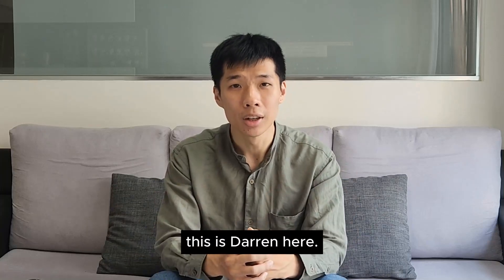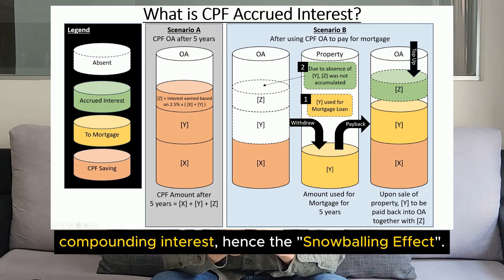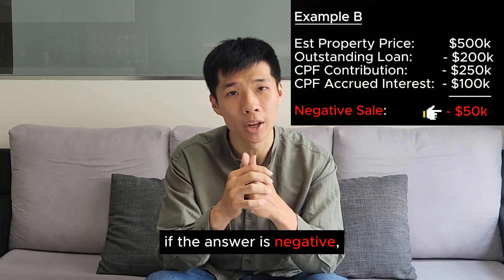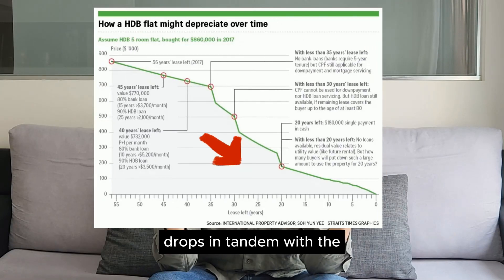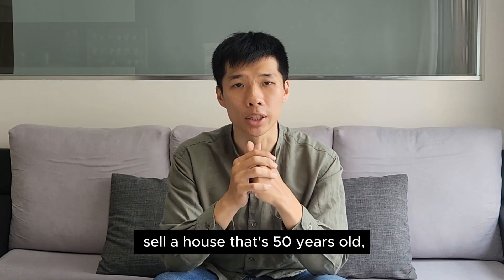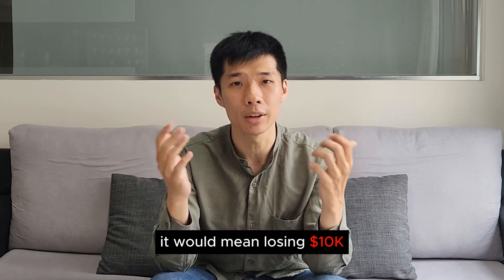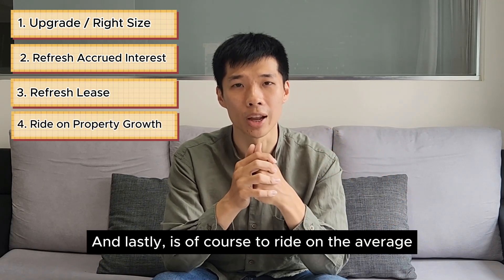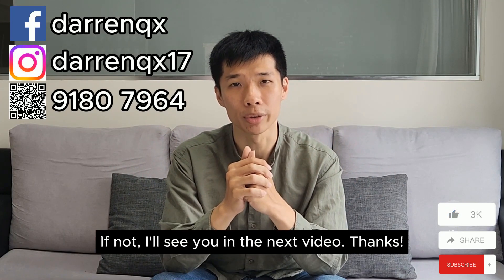The Surprising Truth About Aging in Place in Singapore Property: What You Need to Know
Are you curious about the risk of aging in place? In this video, we'll explore the risks and benefits of aging in place, and help you decide whether or not it's the right decision for you.

Aging in place can be a great choice for seniors who are able to remain independent and live in their own homes. However, there are risks associated with aging in place, and it's important to know them before making a decision. In this video, we'll discuss the risks of aging in place and help you make an informed decision about whether or not aging in place is the right choice for you!

00:00 Introduction
00:10 Age-in-Place
00:19 Snowballing of Accrued Interest
00:34 Understanding Negative Sale
01:24 Lease Decay
02:16 Property Deprecation / Profit Erosion
03:16 Outpro